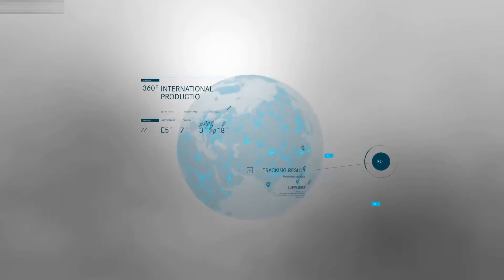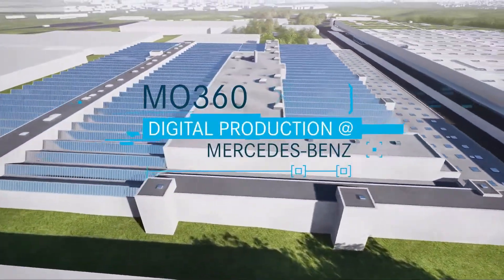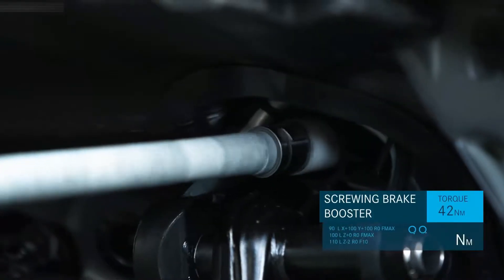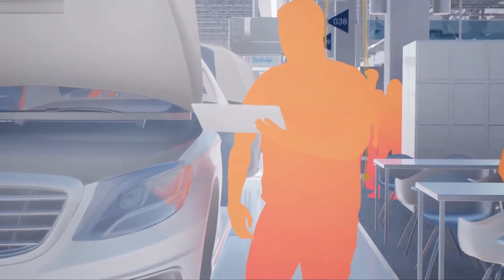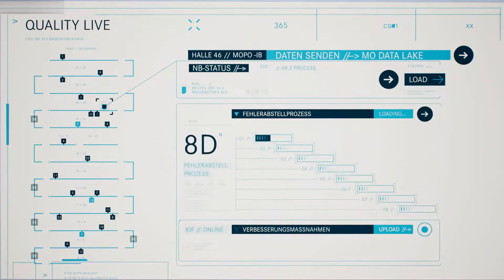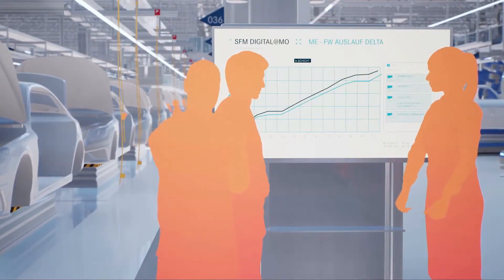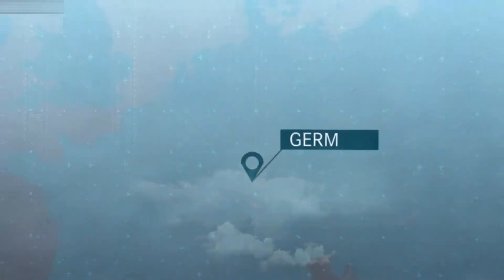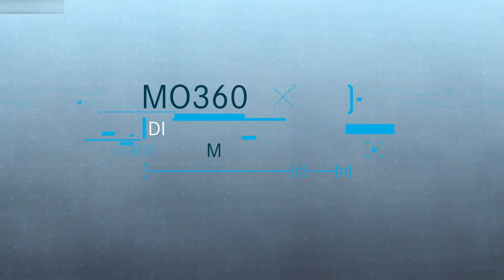S Class Teaser and MO360 Connected | Mercedes Benz Production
Hello everyone! This is about the video car show of the Mercedes-Benz S-Class and MO360 connected. It is showing you of production video that you will like it.

This is a vehicle auto show everyone. I’m posting the video of new vehicle to my channel for all of you to enjoy. I just so love on vehicles that's right I make my own combination video of the cars appearance and driving action. This video is just a combination of how the car driving look like. They look fantastic and very powerful car in the latest 2021 from the Mercedes-Benz.  I hope you will like it.
Sources are gotten from the internet, Audio: “Blue Macaw”